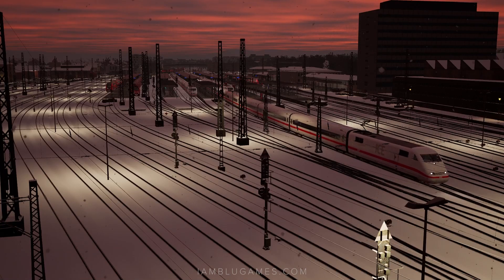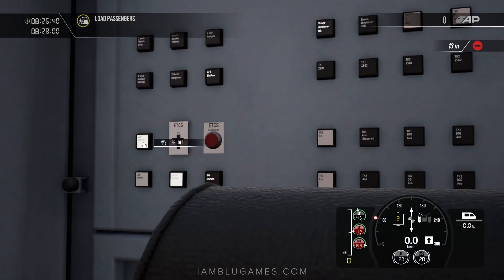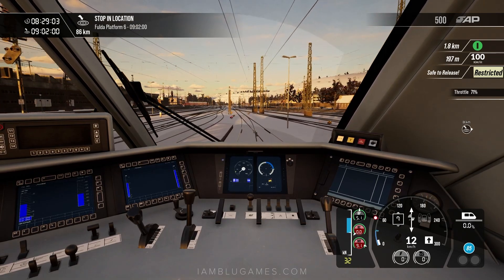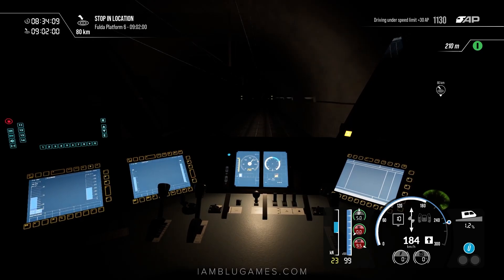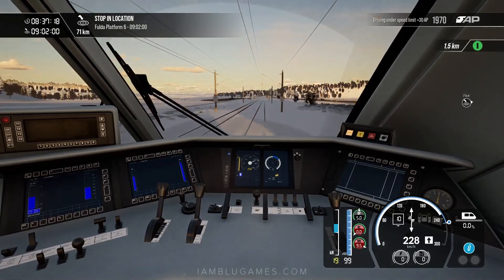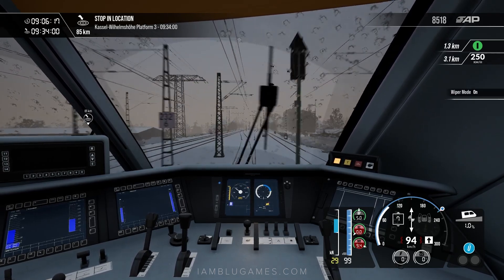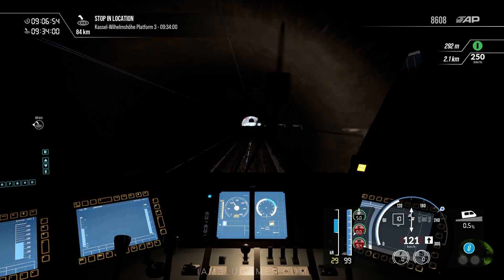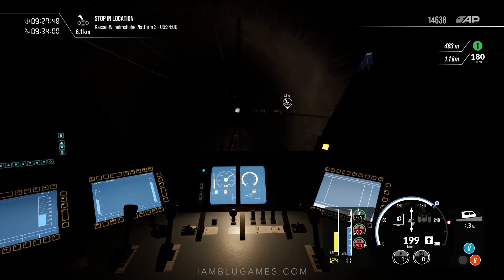Train Sim World 3 | Dynamic Weather is CRAZY!! (EARLY ACCESS)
Train Sim World 3 German ICE 1 High Speed InterCityExpress from Würzburg to Kassel with unpredictable dynamic weather.

RailDriver USB Desktop Train Cab Controller

PC Specs

Memory: 32GB HyperX FURY DDR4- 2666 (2x16GB)